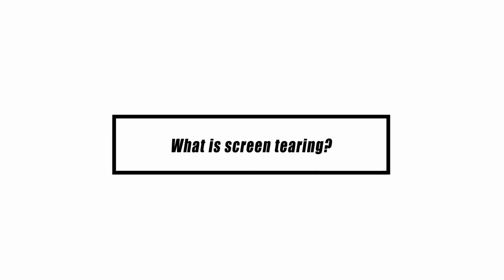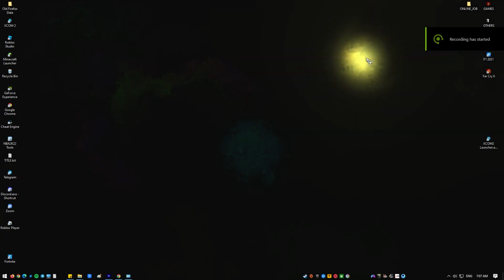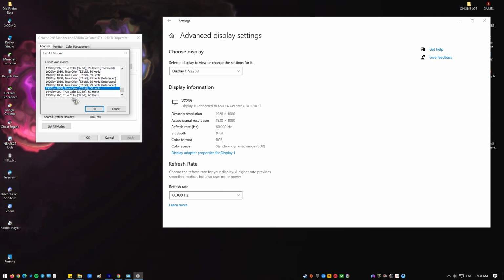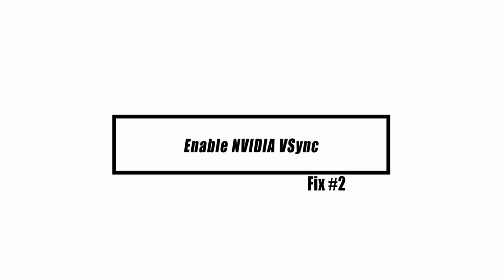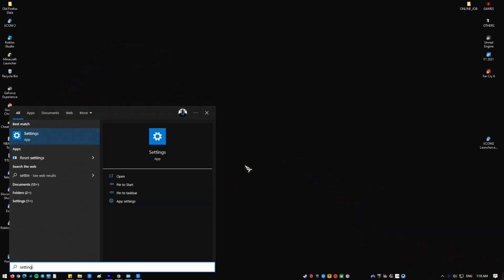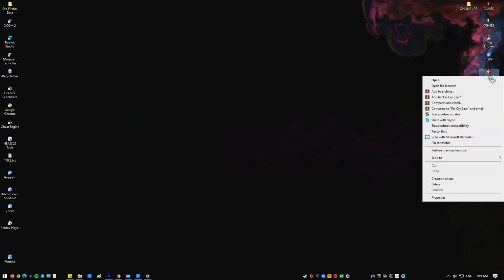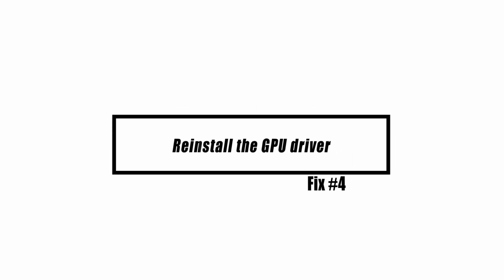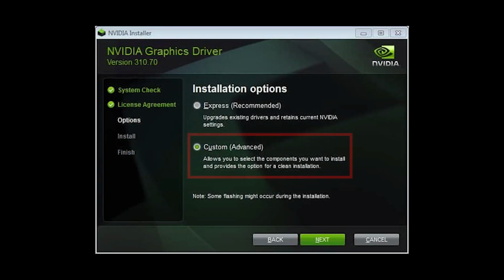Easy Ways To Fix The NVIDIA Screen Tearing Issue [Updated Solutions]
Nvidia is one of the leading manufacturers of high-performance graphics cards. Although the organization builds excellent items, certain issues may arise, which we will discuss today. In this video, we’ll help you fix the NVIDIA screen tearing issue.